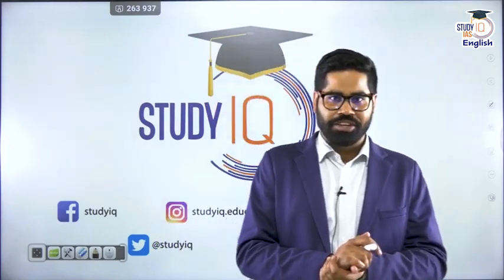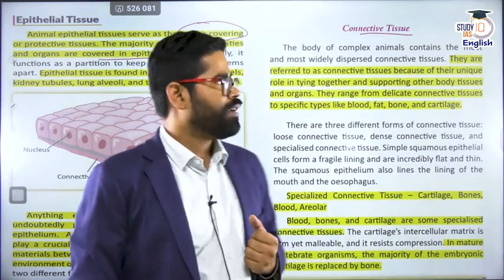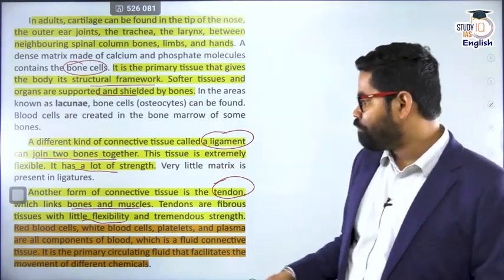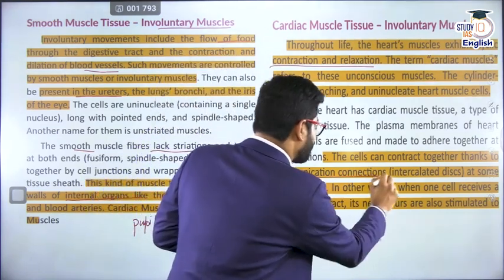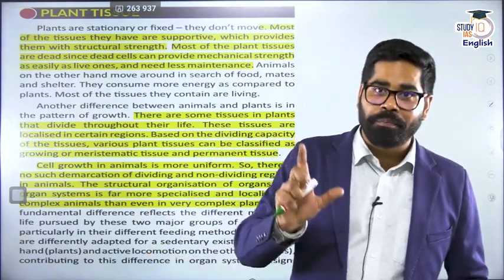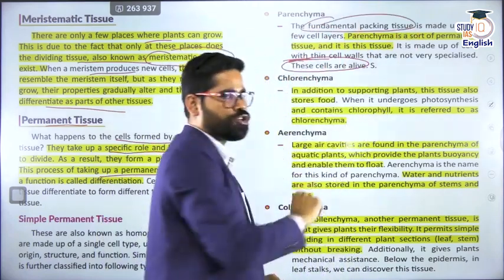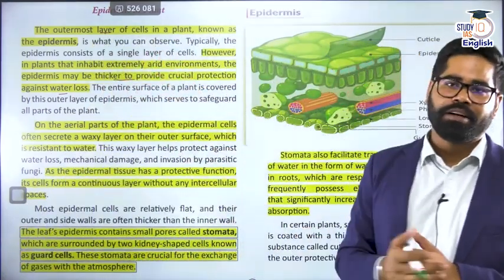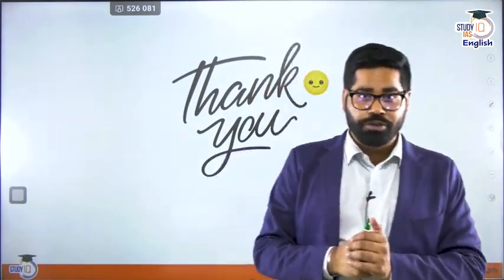Science and Technology Lecture series | Respiration Simplified | Biology | StudyIQ IAS English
Welcome to our comprehensive guide on the human respiratory system! In this video, we dive deep into the intricacies of the respiratory system, breaking down its anatomy and function step by step.

🔍 Explore the respiratory system's essential components, including the lungs, trachea, bronchi, and alveoli.
🌬️ Gain a clear understanding of the vital role this system plays in oxygenating your body and removing carbon dioxide.
🤔 Discover how the respiratory system connects with other bodily systems, like the circulatory system.
🩺 Learn about common respiratory issues and their impact on your health.

In this Session we are going to talk about the Fourth chapter of our Science & Technology book.

🧬 Here's what you'll learn in this video:
1️⃣ How humans inhale and exhale?
2️⃣ How do we get energy?
3️⃣ How other organisms breathe??
4️⃣ What if we inhale Carbon Monoxide?
5️⃣ Respiratory problems

🌟 Don't miss out on this essential biology lesson that can significantly impact your UPSC exam performance. Hit the play button now, and let's unlock the mysteries of brain together!

Admissions Closing on 16th Sept 2023 | Daily Live Classes at 8:00 AM

Admissions Closing on 16th September 2023 | Daily Live Classes at 8:00 AM

एडमिशन की अंतिम तिथि 16 सितंबर 2023 है| बैच का समय सुबह 8:00 AM

Admissions Closing on 18th September 2023 | Daily Live Classes at 6:00 PM